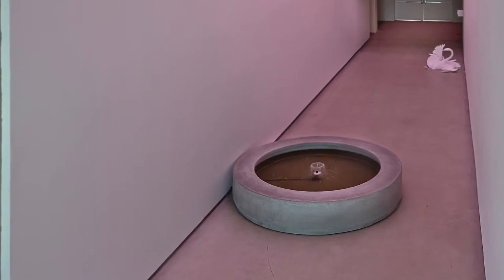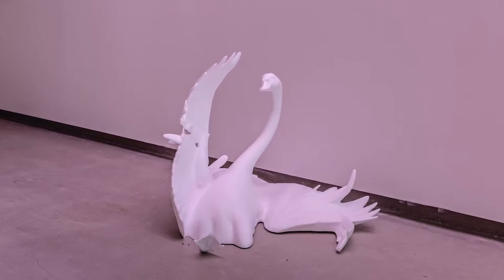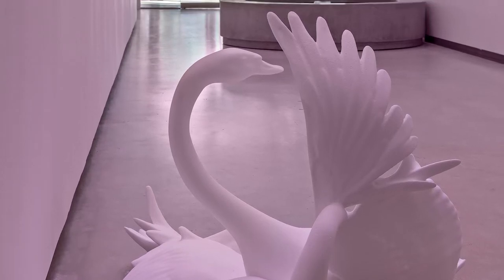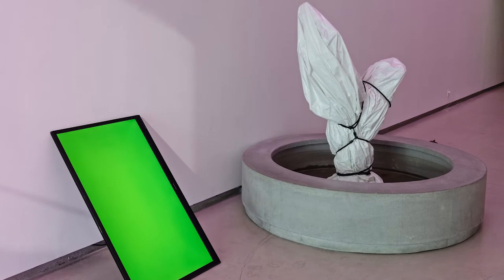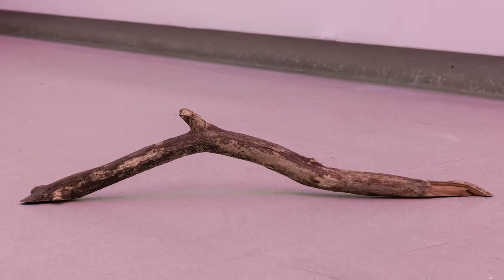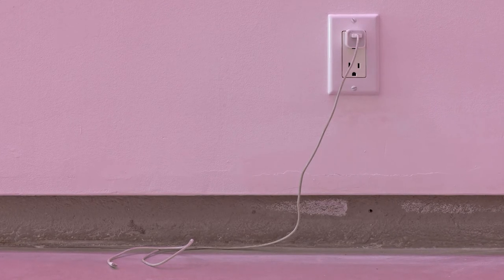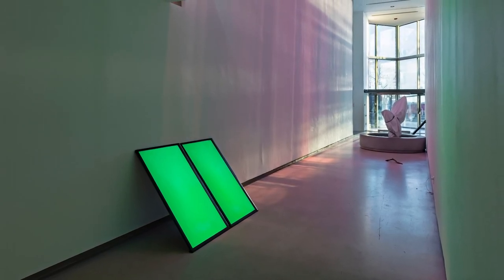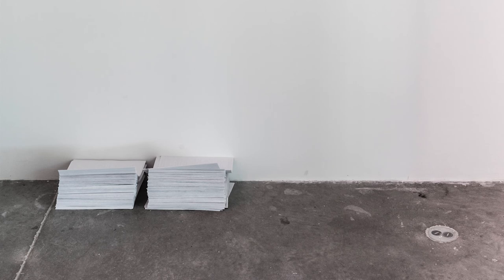The Power Plant: Interview with Abbas Akhavan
Abbas Akhavan develops a site specific work for the fourth iteration of the Fleck Clerestory Commission Program.